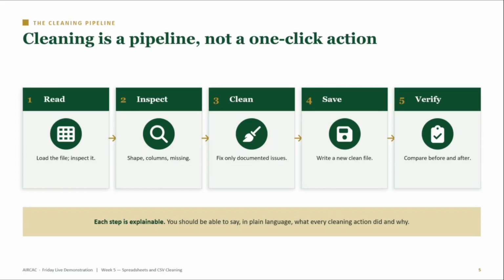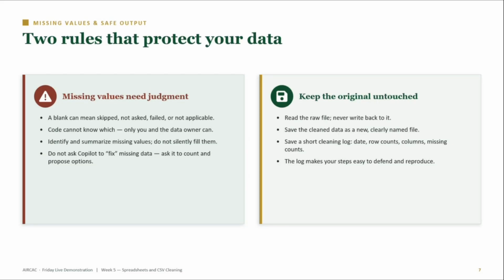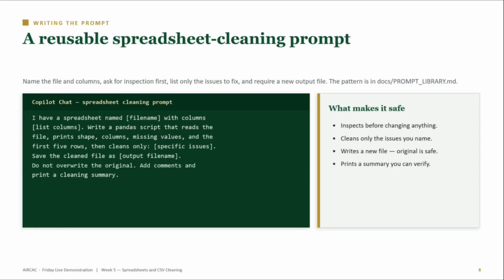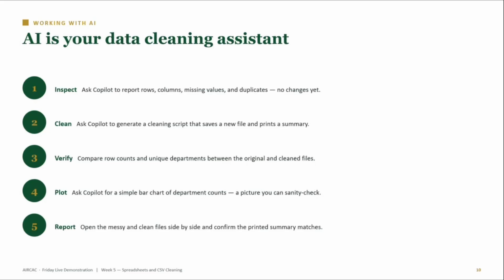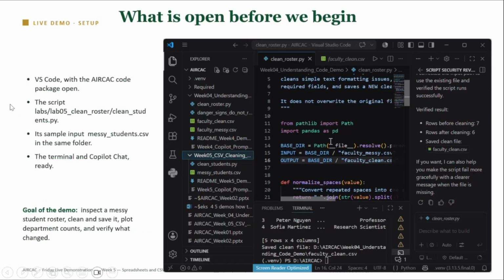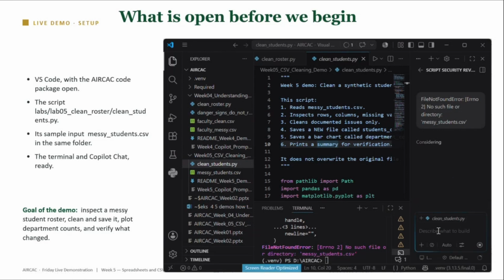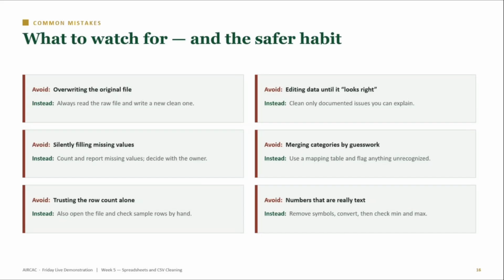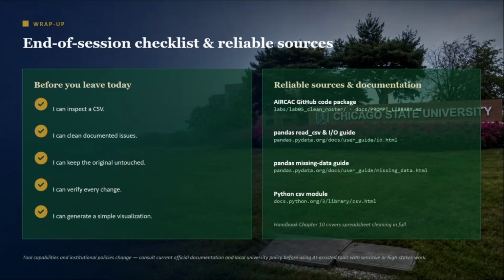CINSER AI Clinic AIRCAC - Week 5 July 10, 2026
AIRCAC provides consultation, educational support, and practical guidance for the responsible use of AI-assisted tools in research and creative activities. The clinic does not replace the professional judgment, disciplinary expertise, or final responsibility of faculty, students, researchers, clinicians, artists, or project leads. All AI-generated outputs, including code, analyses, text, images, references, clinical materials, creative content, and project recommendations, must be independently reviewed, verified, and approved by the user before use.

AIRCAC support does not constitute legal, medical, clinical, compliance, publication, funding, or intellectual property advice. Participation in the clinic does not guarantee research accuracy, journal acceptance, grant approval, regulatory compliance, clinical suitability, or creative originality. Users are responsible for ensuring that their work complies with applicable institutional policies, IRB requirements, funding agency expectations, journal or conference guidelines, copyright rules, data privacy requirements, and professional standards.

AI tools may produce outputs that are incomplete, inaccurate, biased, fabricated, or contextually inappropriate. Therefore, all AI-assisted work should be treated as preliminary until validated through appropriate disciplinary, technical, ethical, and institutional review. AIRCAC is intended to support responsible AI literacy, structured verification, and informed human oversight, not to certify or endorse final project outcomes.